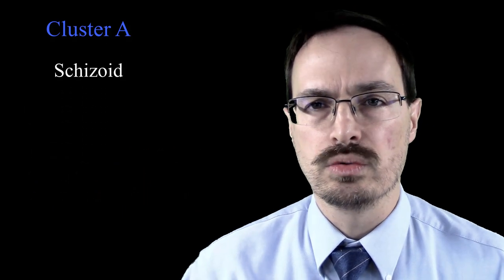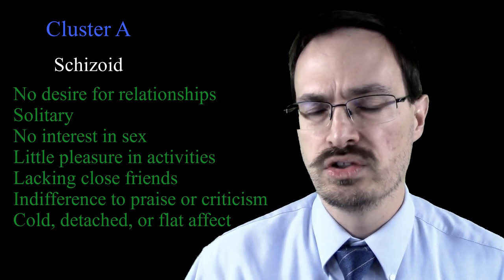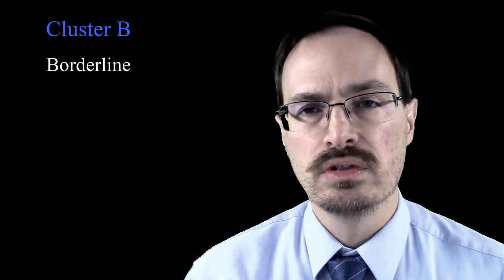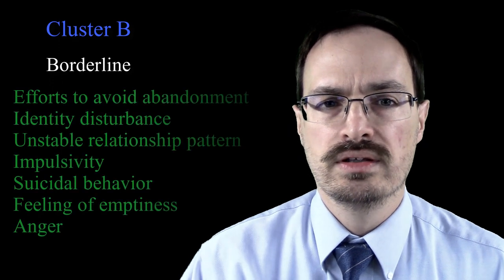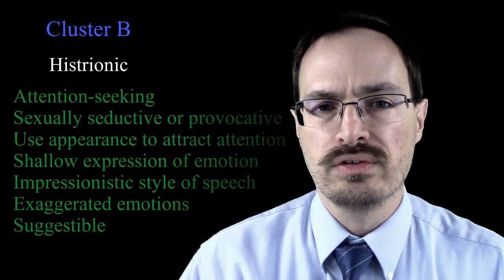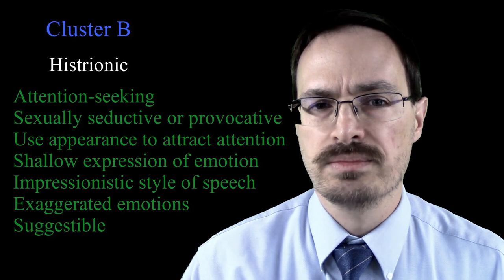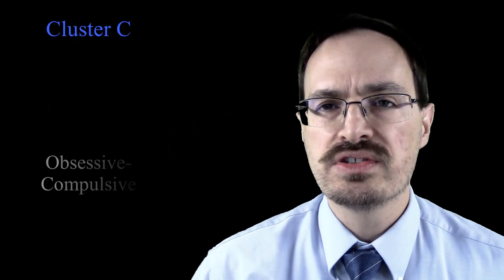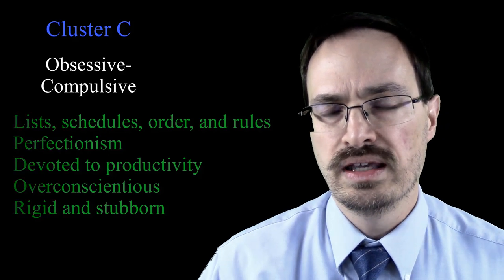Summary of all 10 Personality Disorders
This video summarizes the ten personality disorders listed in the Diagnostic and Statistical Manual (DSM).
Paranoid Personality Disorder is characterized by a pervasive pattern of suspiciousness and distrust of others. Individuals with Paranoid Personality Disorder will often question the loyalty of others, believe others are trying to harm them, and are reluctant to confide in people. They sometimes see demeaning aspects in benign comments and behaviors. Individuals with Paranoid Personality Disorder tend hold grudges and have difficultly forgiving perceived wrongs. Individuals with Paranoid Personality Disorder who are married tend to question the fidelity of their partners.
Schizoid Personality Disorder is characterized by detachment, being a “loner,” no interest in forming relationships, a deficit in social skills, taking jobs that isolate them from others, no close friends, decreased interest in pleasurable activities, indifference to praise or criticism, cold or flat affect. Clinically significant distress is not required for a diagnosis of Schizoid Personality as stated in the Diagnostic and Statistical Manual (DSM). Individuals with Schizoid Personality Disorder rarely seek treatment, however, the prevalence is about 3 – 4%.
Schizotypal Personality Disorder is characterized by ideas of reference, odd beliefs, unusual perceptions, odd thinking or speech (e.g. elaborate, metaphorical, vague), paranoid ideation, inappropriate and constricted affect, peculiar behavioral appearance, lacking close friends, and social anxiety. Both disorders are characterized by lack of close friends and unusual affect.
Antisocial Personality Disorder is characterized by repeated acts that violate the norms of society, deceitfulness, impulsivity, irritability, verbal and physical aggression, reckless disregard for the safety of others, irresponsibility, lack of remorse, and lack of empathy. The characteristics typically associated with Antisocial Personality Disorder in prison settings are superficial charm, lack of empathy, inflated self-appraisal. The prevalence of Antisocial Personality Disorder is about 3% of males and 1% of females. About 70% - 80% of males in prison may have Antisocial Personality Disorder.
Borderline Personality Disorder is characterized by a number of potential symptoms including a fear of abandonment, a series of unstable relationships, self-identity changes, stress-related paranoia, risky and impulsive behavior, suicidal behavior or threats, mood swings, empty feelings, and anger. One of key features of Borderline Personality Disorder is the idealization/devaluation cycle, sometimes called the love/hate cycle.
Histrionic Personality Disorder is characterized by a number of potential symptoms including wanting to be the center of attention, sexually seductive behavior, rapidly shifting and shallow emotions, an effort to gain attention through physical appearance, impressionistic speech pattern, self-dramatizing, exaggerated emotional expressions, theatrical, easily influenced, and believe relationships are more intimate than they really are. Individuals with Histrionic Personality Disorder tend to struggle with relationships and sometimes seek treatment from depressive symptoms from losing relationships. The prevalence of Histrionic Personality Disorder is about 3%.
Narcissistic Personality Disorder is characterized by a grandiose sense of self-importance, a preoccupation with unlimited success, feeling too special to be understood by regular people, needing excessive admiration, a sense of entitlement, being interpersonally exploitative, having a lack of empathy, being envious and others and believe others are envious of them, and being arrogant. Oftentimes an individual with Narcissistic Personality Disorder wants to be recognized as superior, believes they are so complex and amazing that they can only be understood by special people, has low self-esteem, devalues the contributions of others, and is condescending.
Avoidant Personality Disorder is characterized by fear of social situations, social inhibition, panic attacks, isolation, low self-esteem, low self-confidence, and feelings of inferiority. Avoidant personality disorder is a cluster C personality disorder (anxious fearful cluster). In that same cluster there is dependent personality disorder and obsessive-compulsive personality disorder. Avoidant personality disorder, like any personality disorder, is usually thought of as long lasting and pervasive.
Obsessive Compulsive Personality Disorder (OCPD) is characterized by a pattern of maladaptive preoccupation with details, orderliness, efficiency, and perfectionism. Obsessive Compulsive Personality Disorder symptoms include not completing work tasks and strained interpersonal relationships.